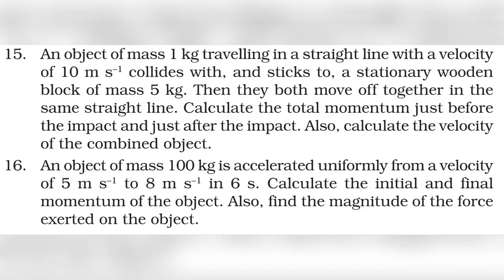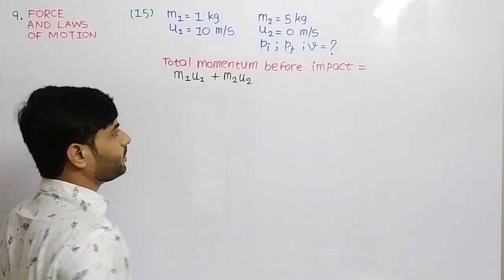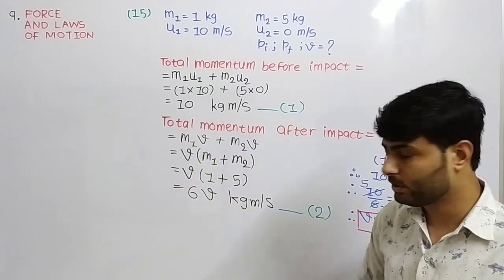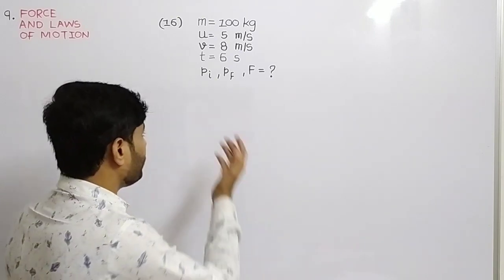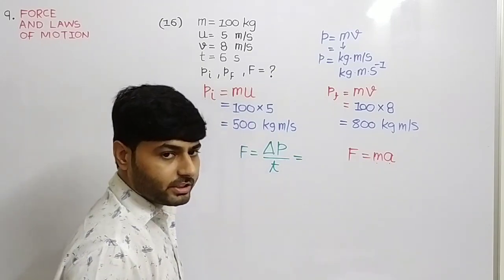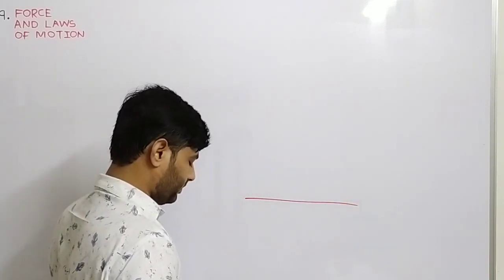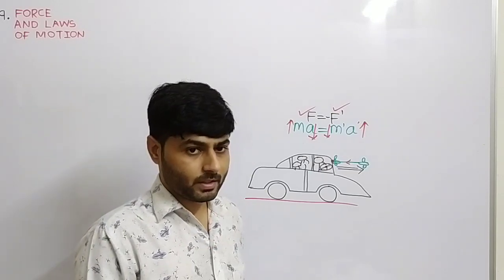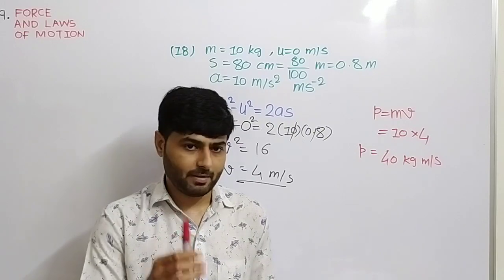STD 9 | SCIENCE | CH 9 | Exercise Numericals